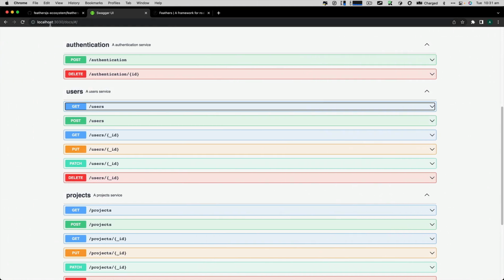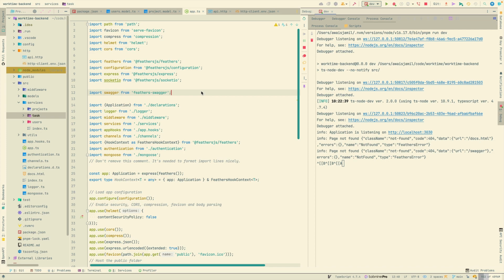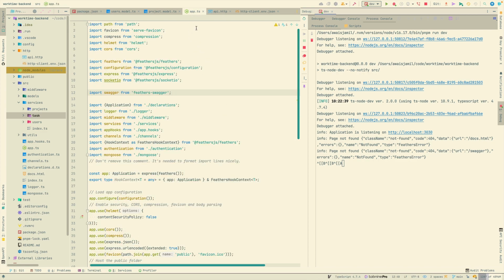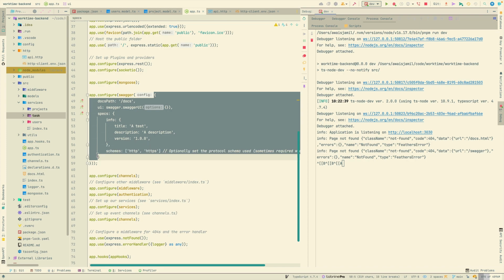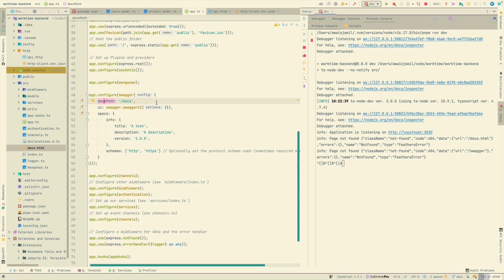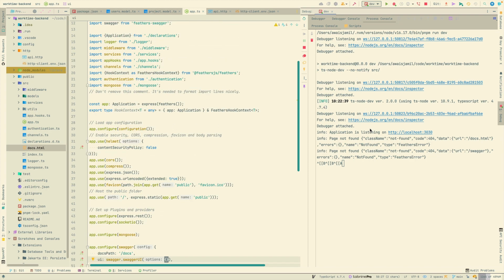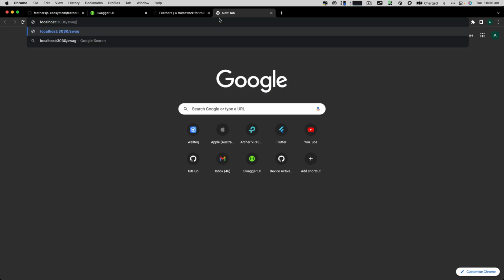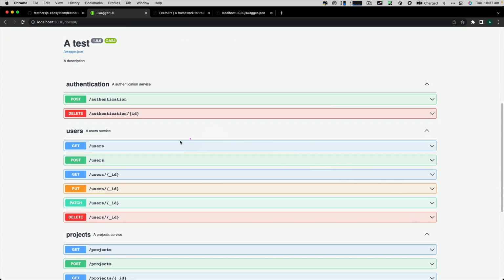Automatically Generate Swagger UI with Feathers JS API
Add documentation to your Feathers services and automatically show them in the Swagger UI.

- NodeJS Book

⭐ ⭐ ⭐ ⭐ ⭐ ⭐ My Gear ⭐ ⭐ ⭐ ⭐ ⭐ ⭐